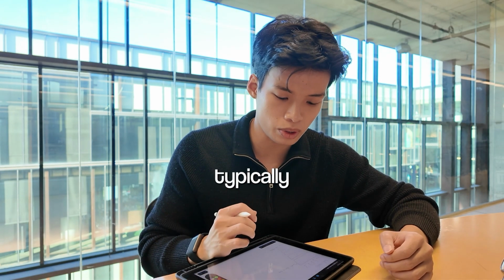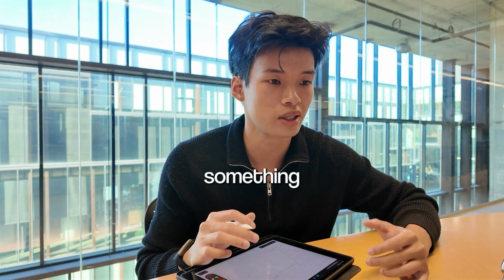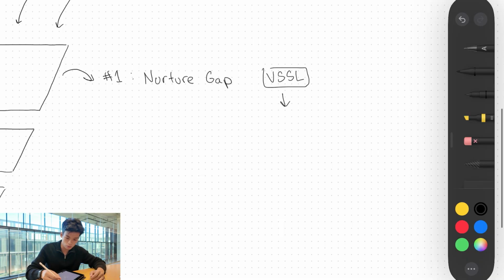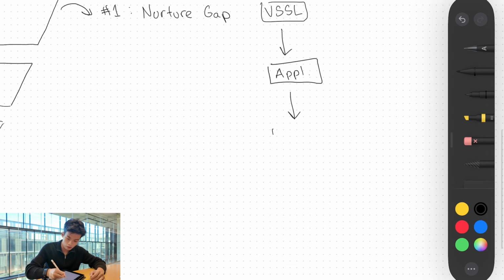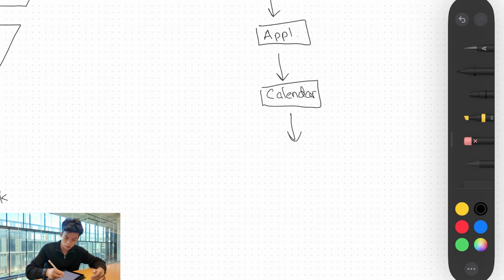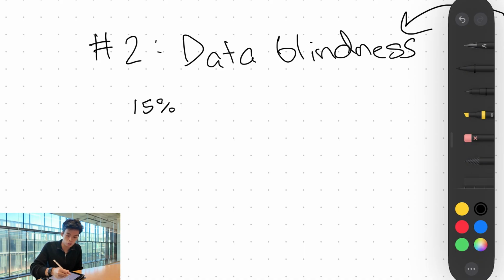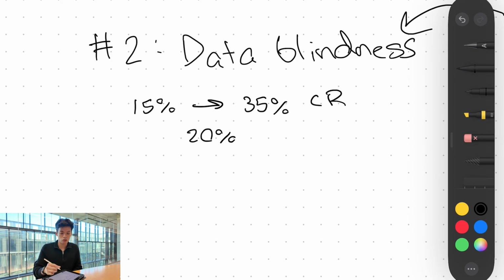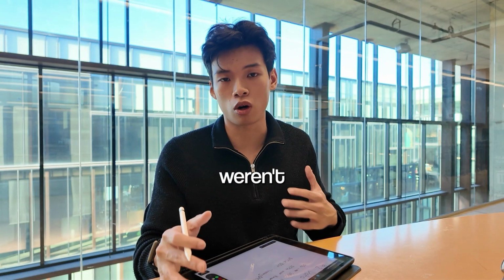this is boring, but it will make coaches $100k/month in 2026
All of the steps I laid out in the video grew my client FrontEnd Now from $30k/month to $100k/month within 2 months.